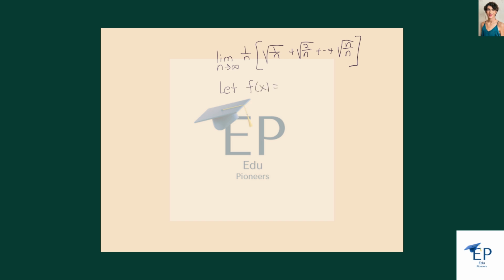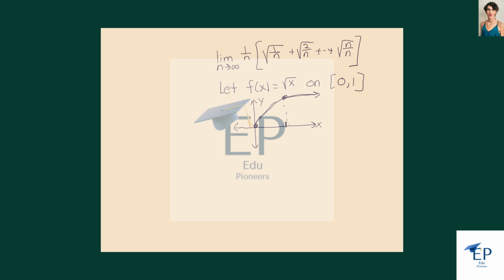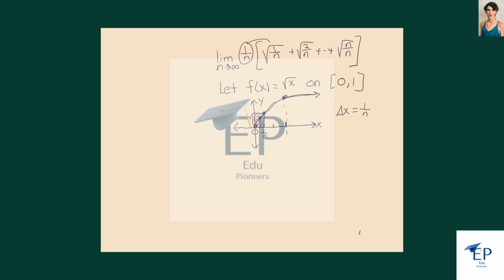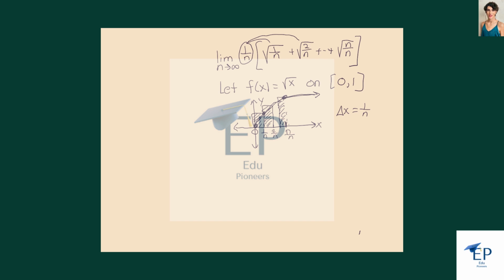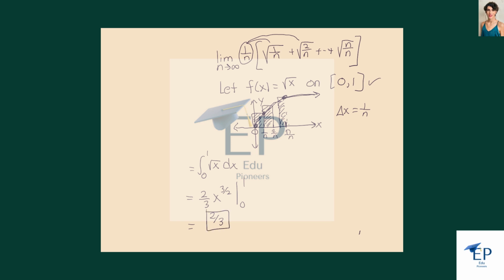[Math] Evaluate the limit by first recognizing the sum as a Riemann sum for a function defined on .]